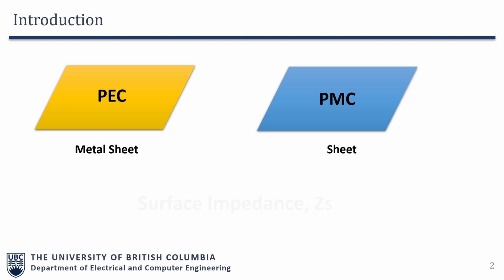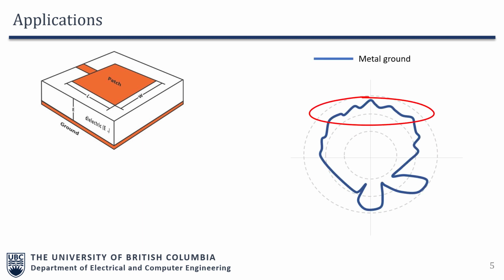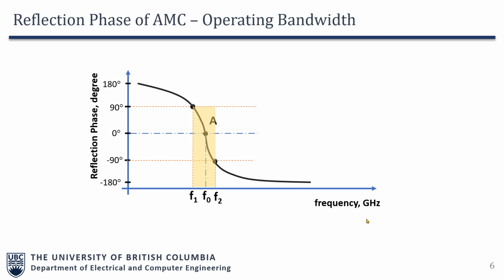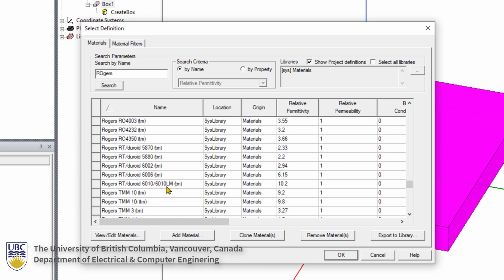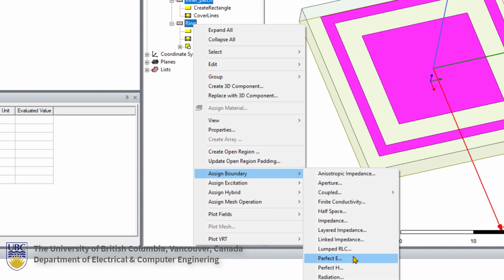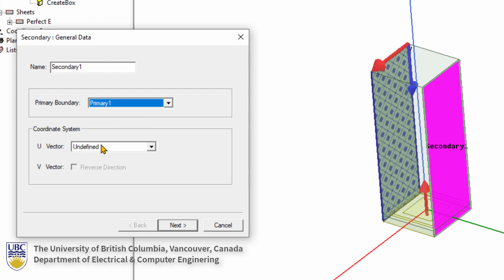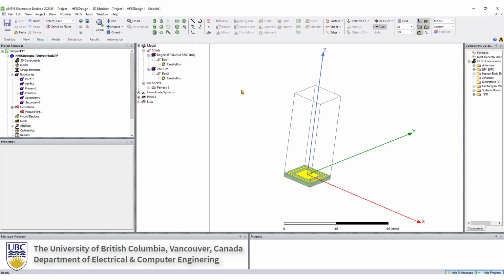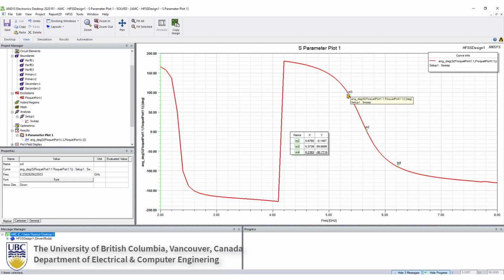Artificial Magnetic Conductor (AMC): Reflection Phase, Unit Cell Design & Floquet Port in HFSS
Webinar: Artificial Magnetic Conductor: Reflection Phase, Unit Cell Design, & Floquet Port Simulation in HFSS
Speaker: Md Nazmul Hasan, PhD student
Graduate Research Assistant,
Electrical & Computer Engineering
The University of British Columbia, Vancouver, Canada